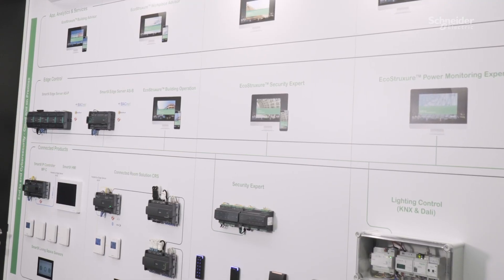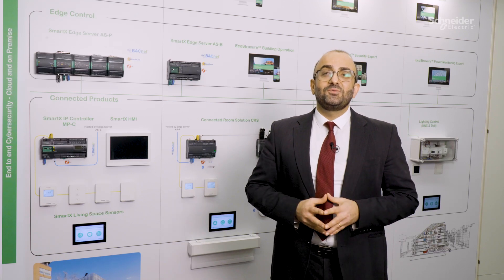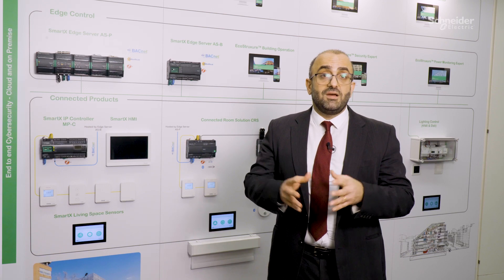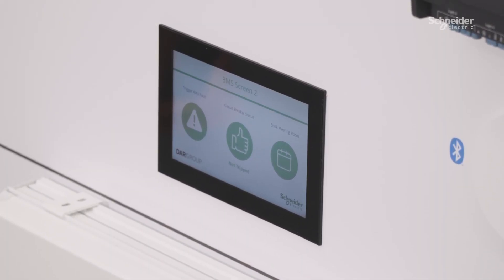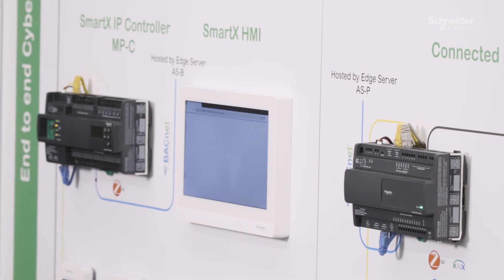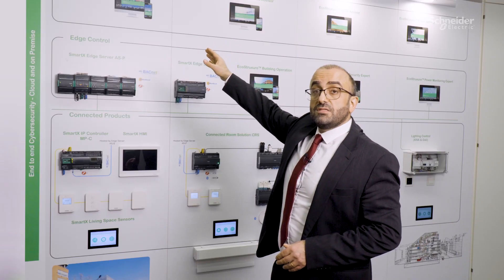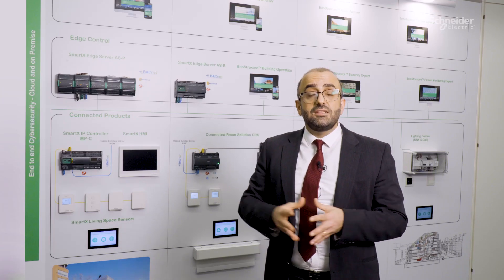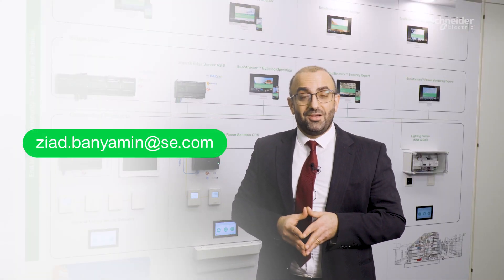Simulate Smart Building Design with the Interactive Technology Experience Wall | Schneider Electric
The interactive Technology Experience Wall installed at DAR Group's UK Headquarters showcases how technology enables future-ready building design.

Engage your clients with this powerful tool to simulate day-in-the-life scenarios and demonstrate how EcoStruxure Building predicts, reacts, alerts, and responds.

Buildings of the Future depend on an all-digital, all-electric world — a world that Schneider Electric is helping to create.